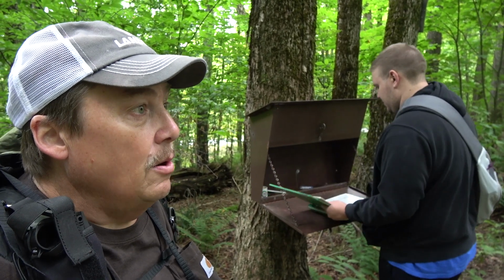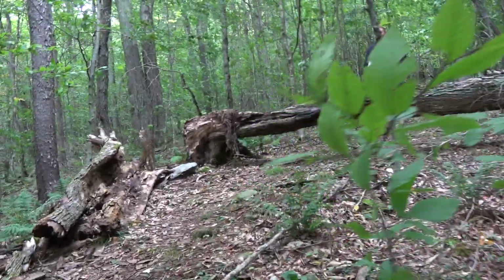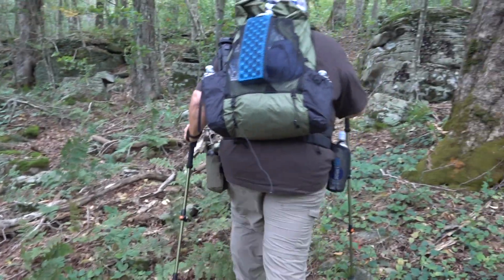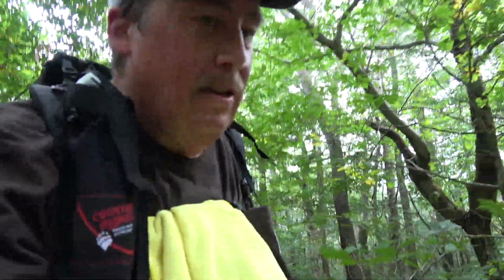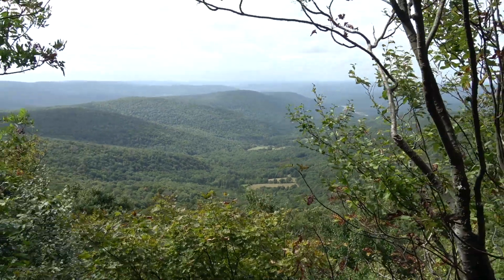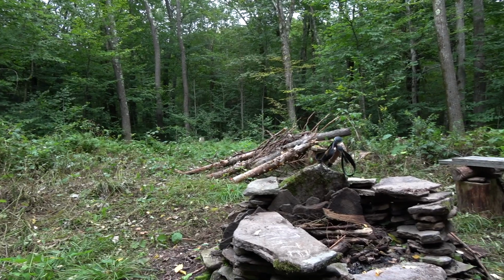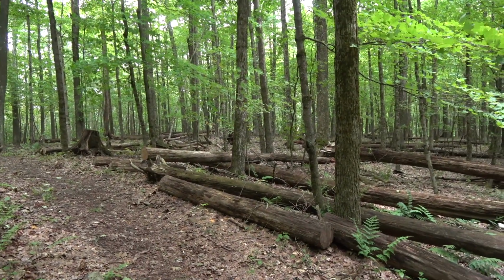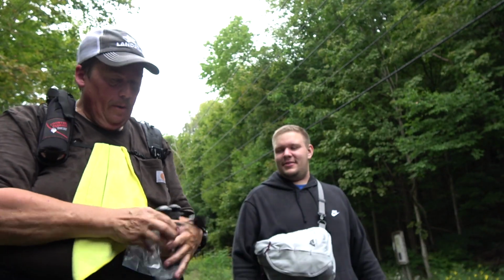DRY BROOK RIDGE HIKE | CATSKILL MOUNTAINS | THE TRUCKER JOHN SHOW | TTJS#238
This Vlog shows my day to day experiences as a Landstar owner operator. Both on the road and at home. It contains lots of scenery, music, trucking related content,  cooking in the truck, weight loss, walking, hiking, Drone footage, RC airplane flying and other stuff. Family friendly entertainment.

Second Camera: Tyler Faulkner

Arranged  by: J Costello

Cameras I use: Sony RXO ii, Sony ZV1, Sony AX53
Drone: DJI Mavic Air 2

*ALL DRIVING VIDEO IS TAKEN EITHER HANDS FREE WITH VOICE COMMANDS OR ONE BUTTON RECORDING.